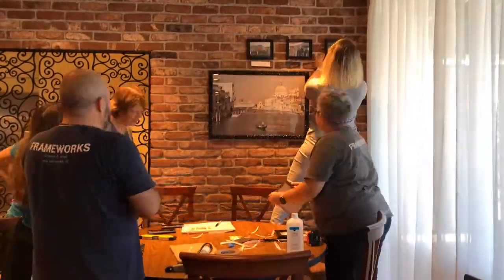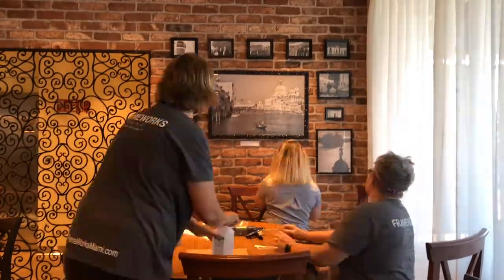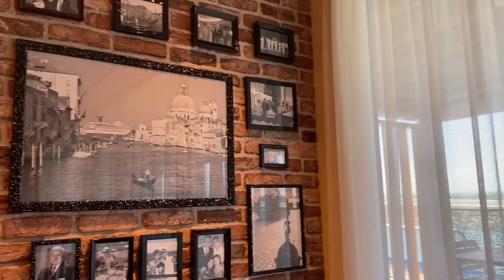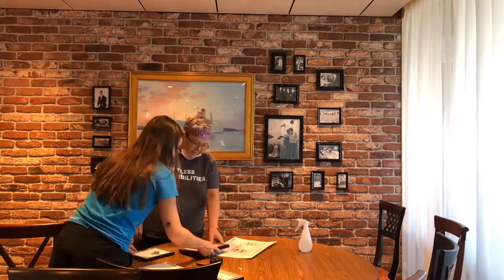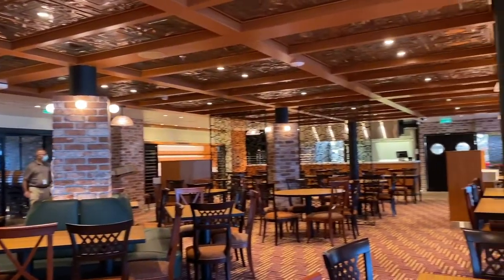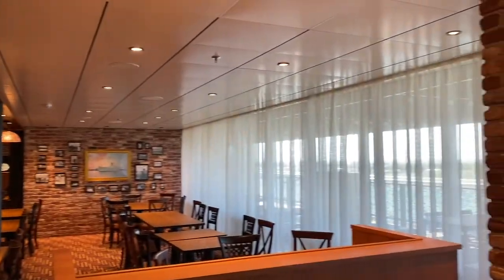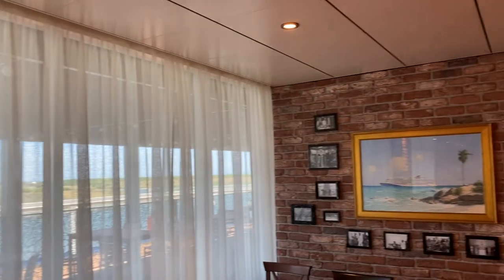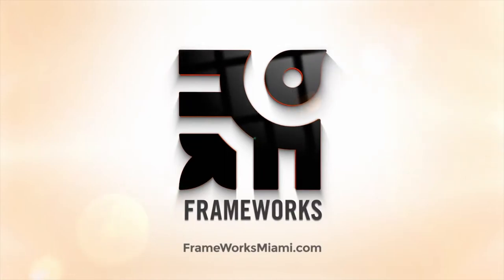Capitano's Cucina for Carnival Cruise Line!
Our next Carnival Cruise ship inside look: Capitano Cucina🍝 We had the pleasure of printing and framing images from the king history of this ship! This ship is a revival of an original CCL ship ! The design team curated and collected images from all the people and places that made the ship come to life! Guests will be able to learn the special history behind this CCL ship. Thank you to the CCL queen @eli_oh_oh for trusting us with her visions! The Cucina has officially been FrameWorked! Be Limitless ❤️

For over 30 years, FrameWorks has been a leading force behind hundreds of creative projects.We utilize our industry-wide experience and cutting-edge technology to redefine what's possible in the art and framing industry. Our devotion to innovate is the key that enabled us to reach and remain a leader in hospitality, cruise line, and commercial sectors. As a women-built business, we believe that art brings limitless possibilities, and we are sure that working with FrameWorks and interacting with our framing gurus will make you believe that too.